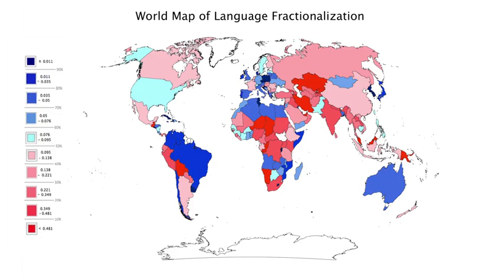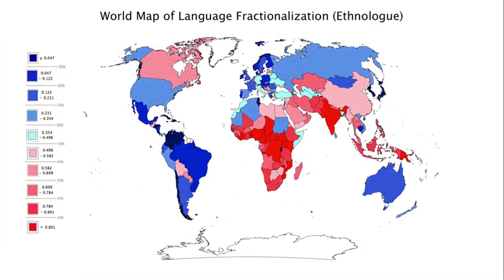Political Economy of Institutions and Development- 3.2.1. Visualization:Linguistic Diversity